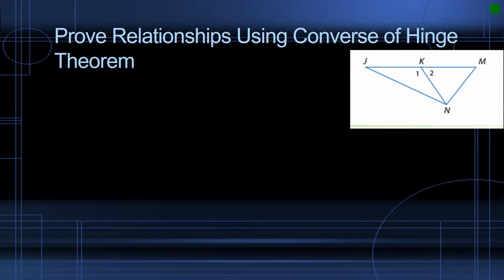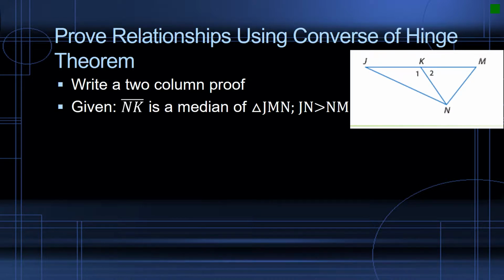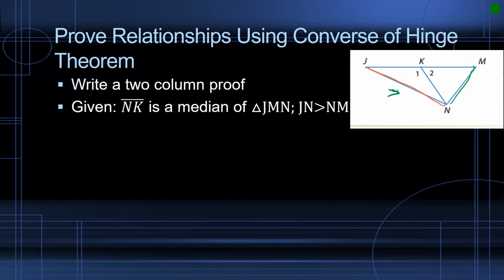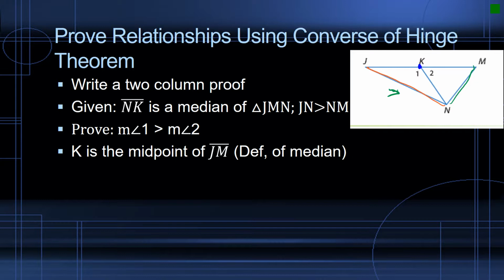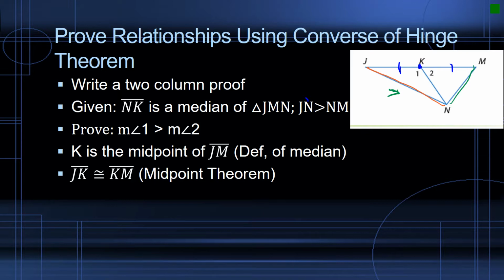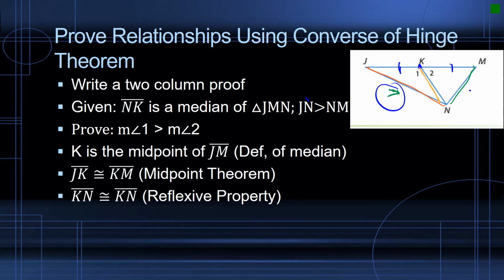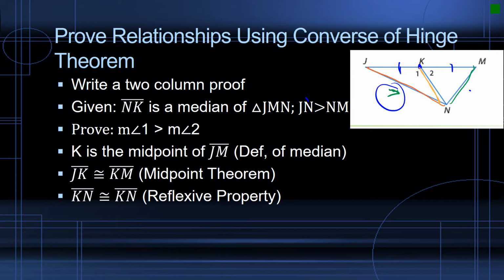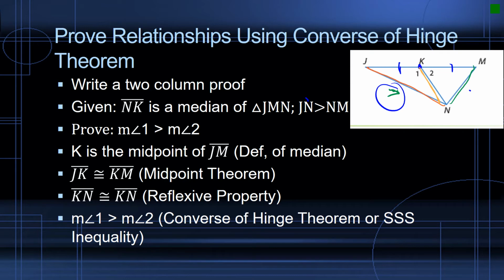Prove Relationships Using Converse of Hinge Theorem